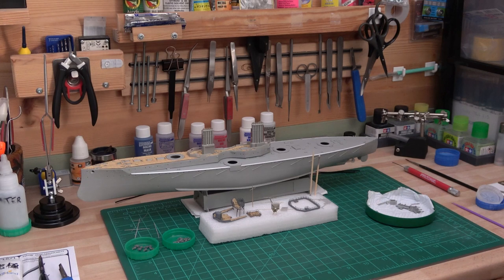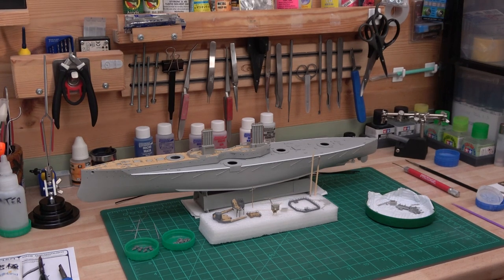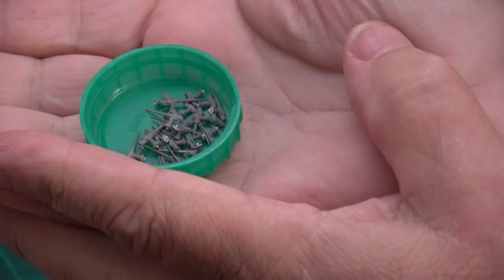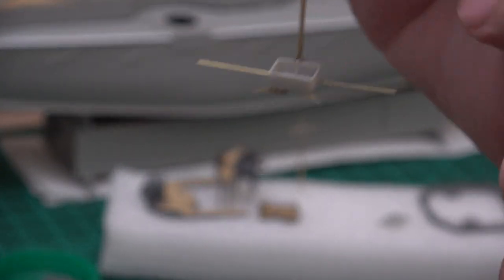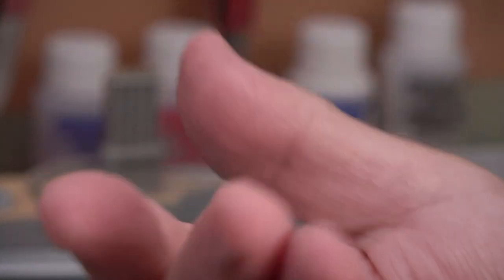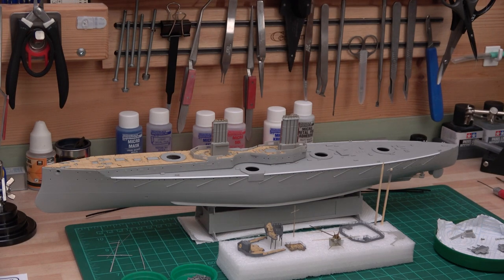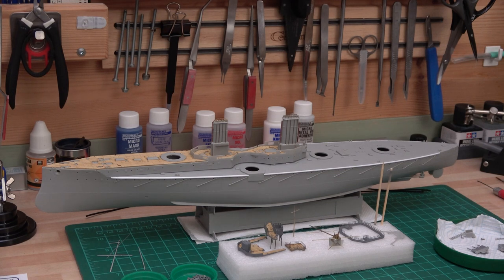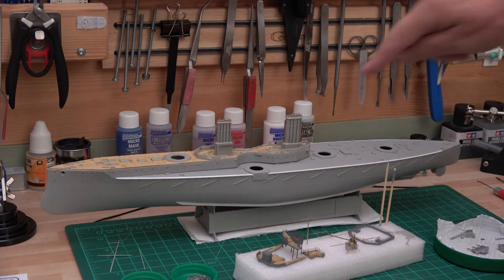TRUMPETER HMS DREADNOUGHT 1907 1 350 UPDATE 1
TRUMPETER HMS DREADNOUGHT 1907 - 1/350 KIT No 05328 UPDATE 1
Well, this is the first update I'm pleased with the progress. The guns need another light coat of paint which i will during the build as norm all the guns are needed at once.  I said 1980 instead of 1918 luckily I noticed lol.